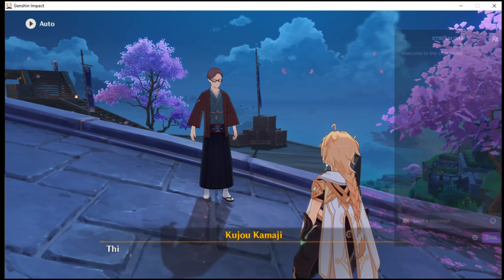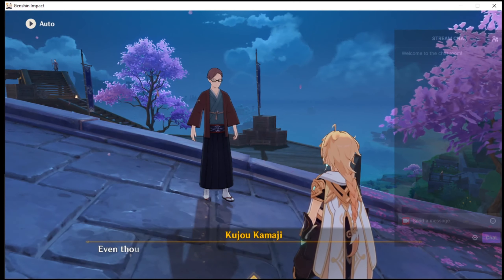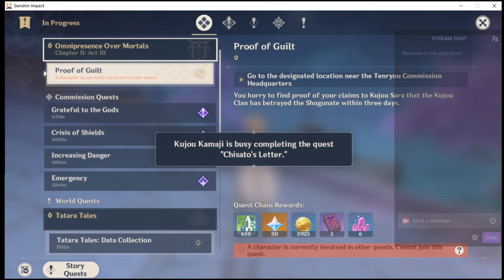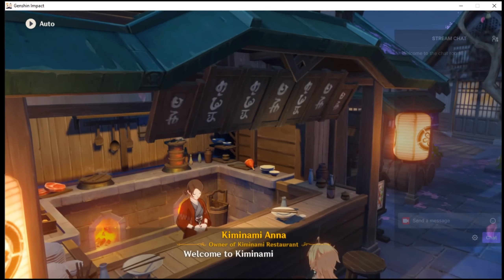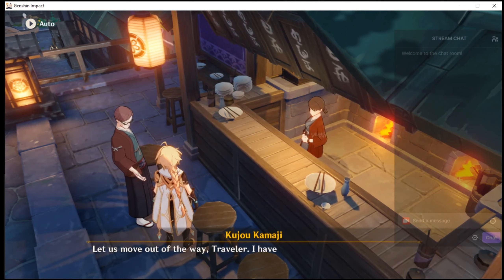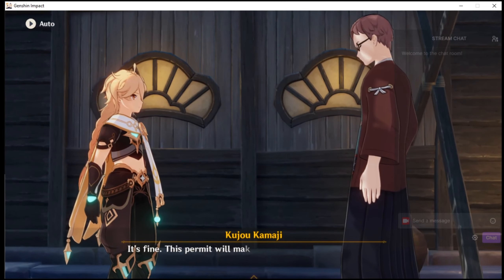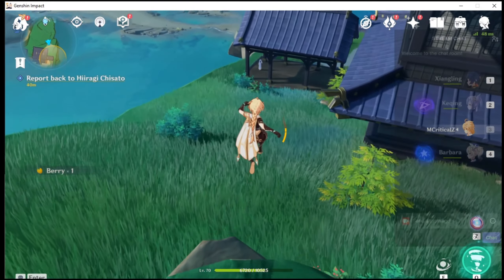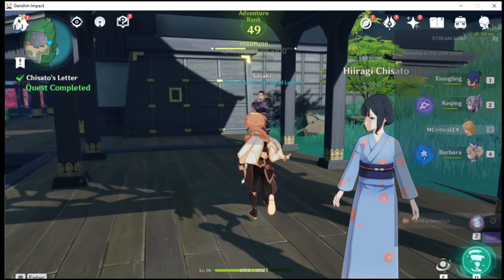Character Involved In Other Quests FIX! - Read DESC! - Genshin Impact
To explain it better/RECAP:
ALL quests, including the Daily Commissions CAN interfere with each other!
1 - Click on the quest you can't proceed in
2 - Click on the question mark in the bottom right corner of the screen.
3 - This will tell you why the quest won't let you progress.
4 - It might require you to do PARTS of a quest, or some other quest ENTIRELY.

0:00-1:16 Intro Skip if you want to the FIX
1:17-1:44 FIX
1:45-3:05 Example
3:06-4:00 Quest Completion